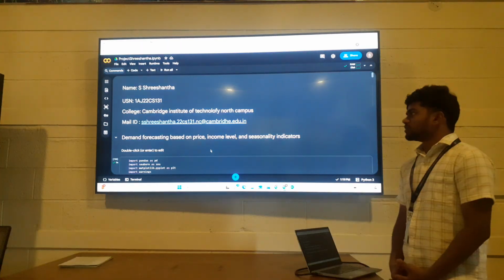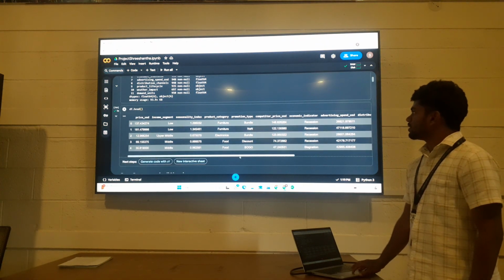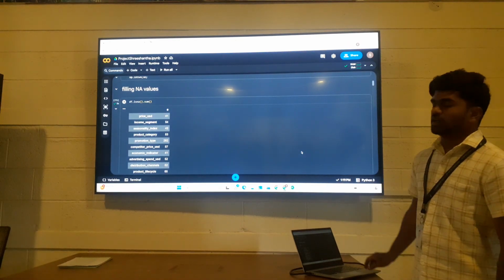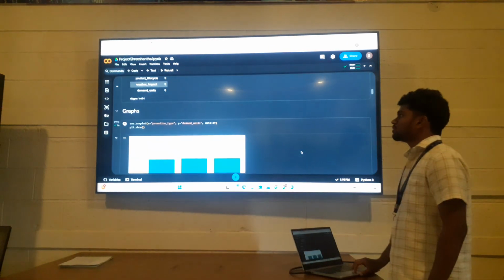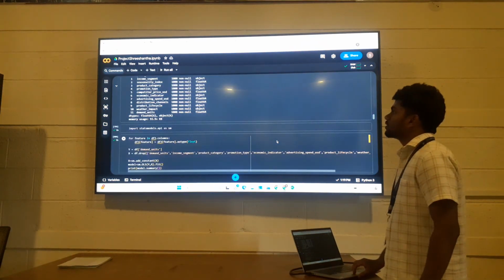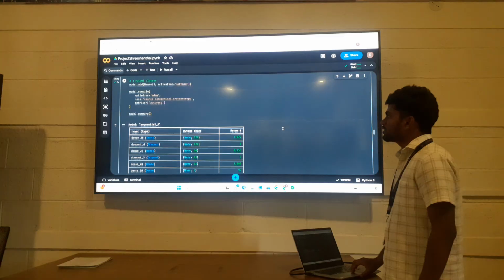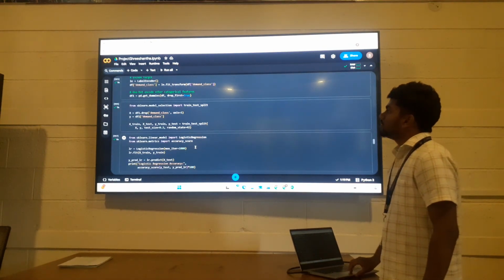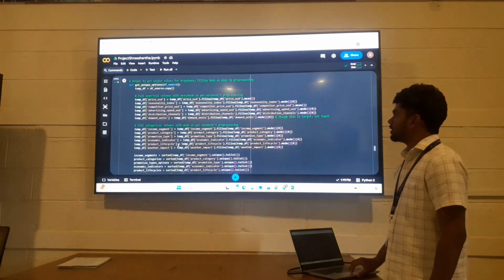Sreeshantha Demand Forecasting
Sreeshantha Demand Forecasting presentation for SIC AIML